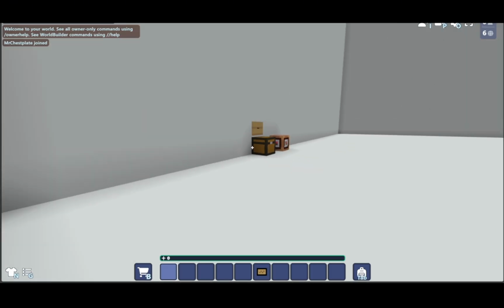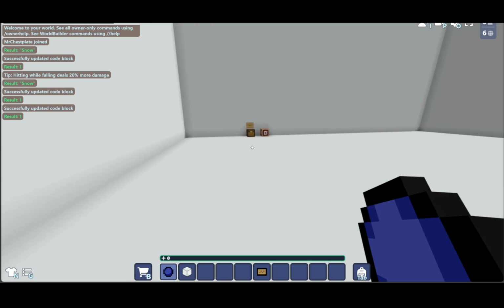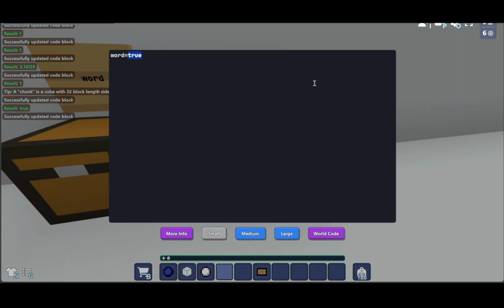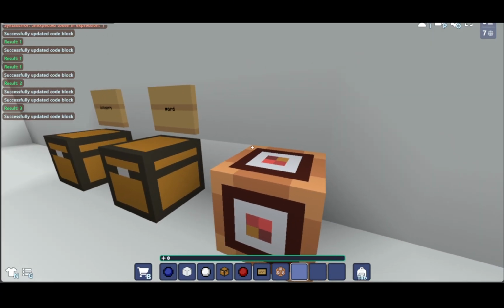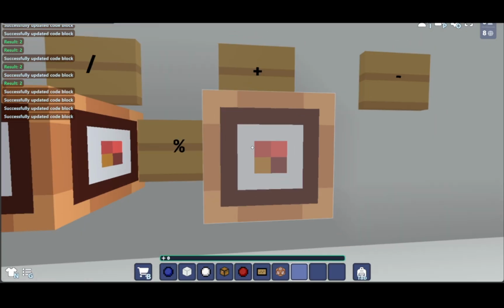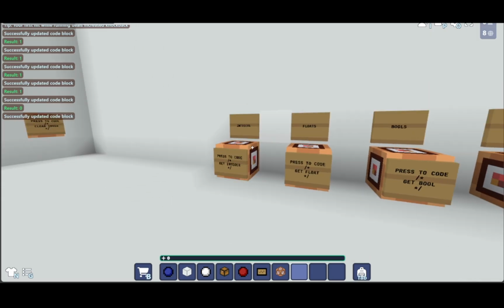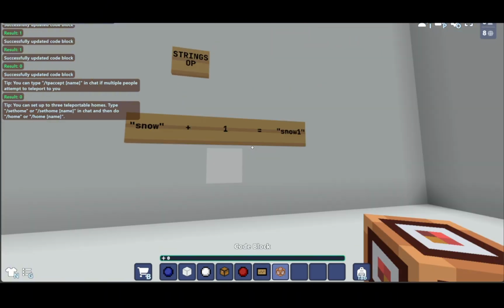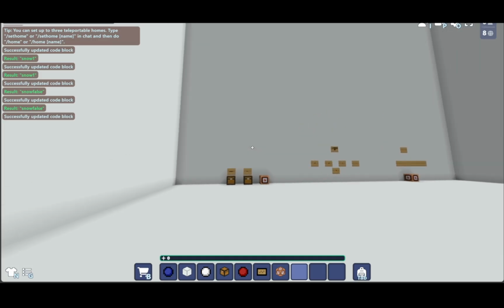MrChestplate's Code Tutorials: Datatypes 101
Still pretty rusty!

Give me suggestions on what should I talk about next!